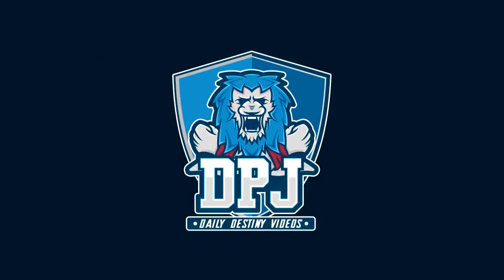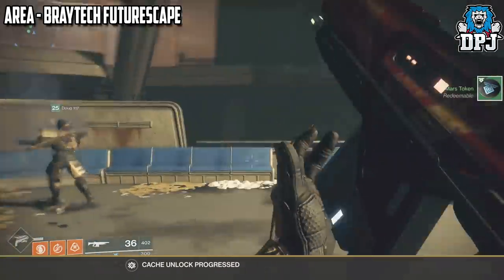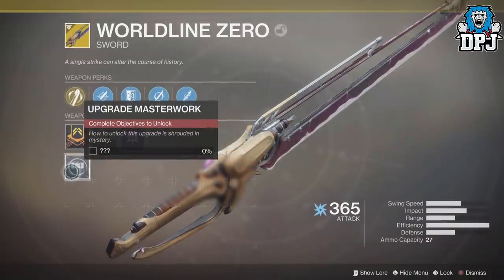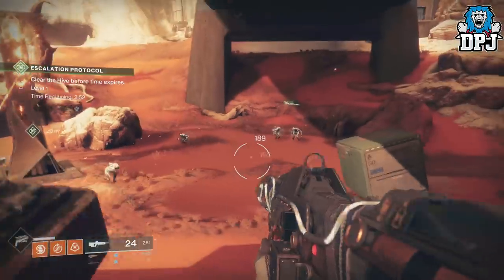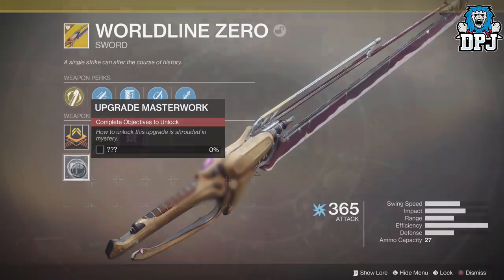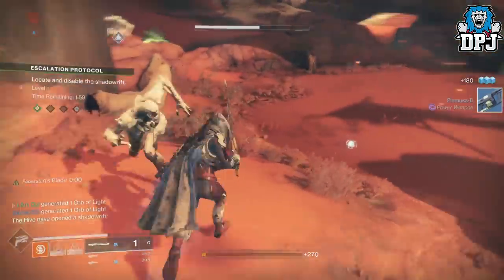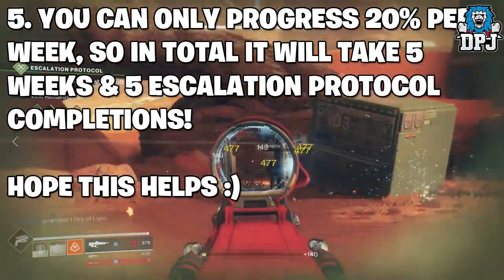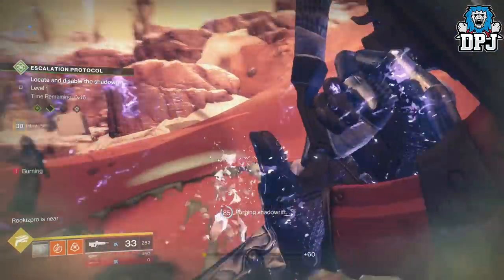Destiny 2 - How to Get WORLDLINE ZERO Catalyst & Masterwork Progression - Full Guide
NEW VIDEO: "15+ Game Changing Glitches In Palworld - After Patch v0.1.4.1"
Today I bring you a guide to the Worldline Zero exotic world catalyst & masterwork! In this video I guide you on exactky whats needed to progress the masterwork version also! Enjoy